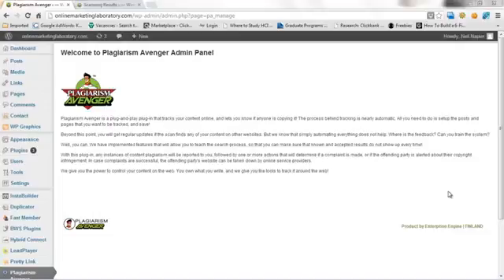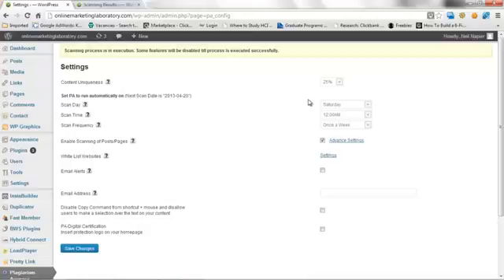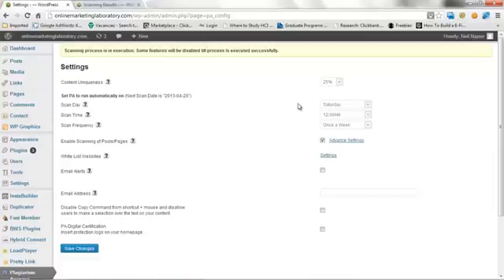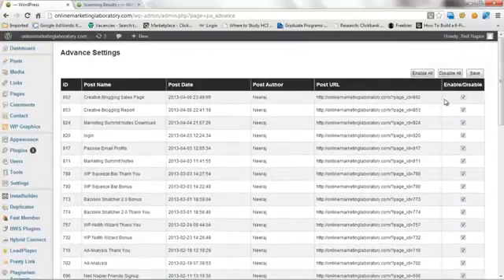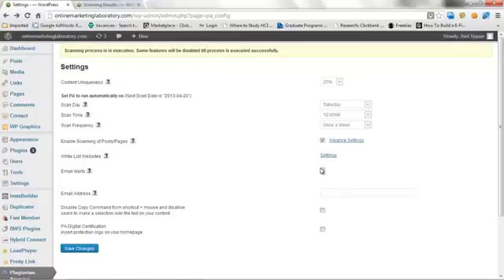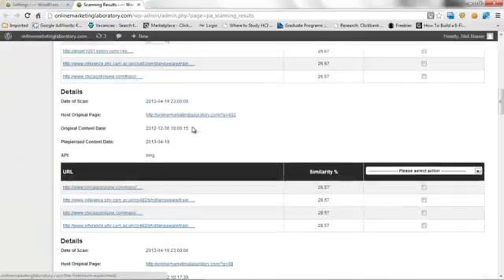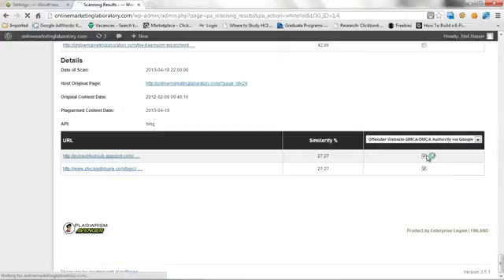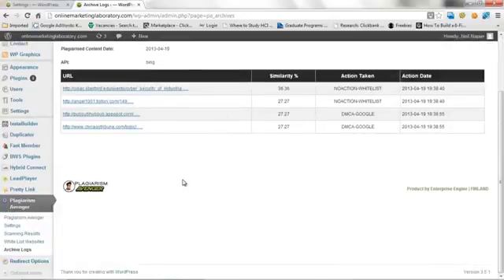Plagiarism Avenger | Plagiarism Avenger Reviews | Plagiarism Avenger Bonuses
Plagiarism Avenger is a WordPress Plugin that tracks your content online, and lets you know if anyone is copying or stealing it! The process behind tracking is nearly automatic. All you need to do is setup the posts and pages that you want to be tracked, and save!